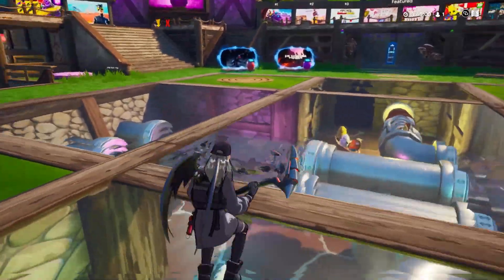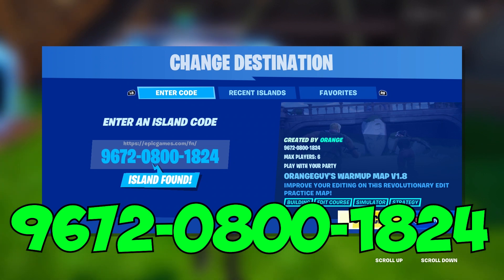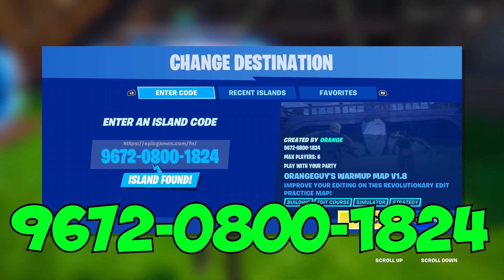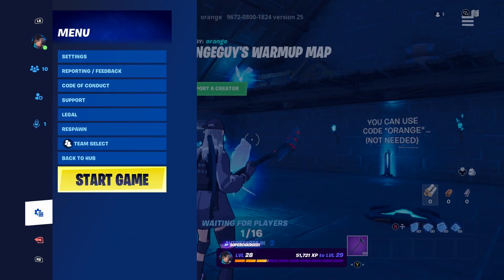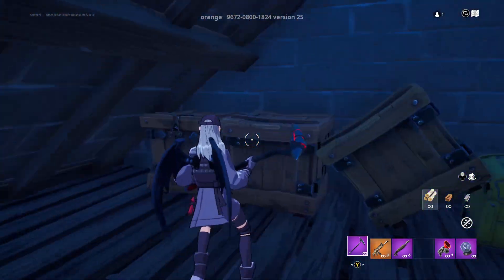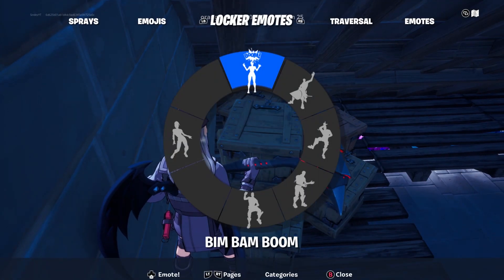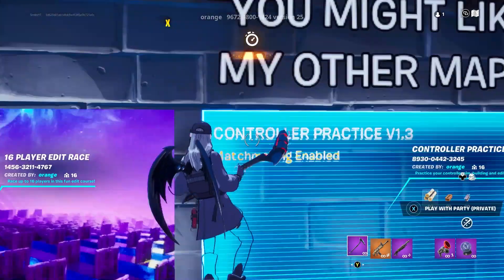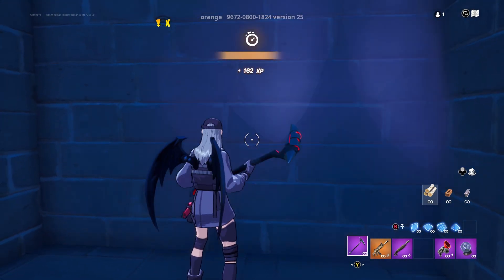300K Every Minute! New Fortnite Chapter 3 Season 2 XP Glitch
300K Every Minute! New Fortnite Chapter 3 Season 2 XP Glitch If you enjoy this type of content and want more, please be sure to like and subscribe and hit that bell icon to make sure you stay up to date with more Fortnite content!

- If You Want More Of This Type Of Content Be Sure To Watch My Playlists Below:

Add Me On Xbox - SindezYT

Ignore:
fortnite xp glitch meat and medkit,the best fortnite xp glitch,fortnite xp glitch battle lab,fortnite xp glitch ban,fortnite xp glitch baller,
fortnite xp boost glitch,fortnite xp glitch creative bounce pad,